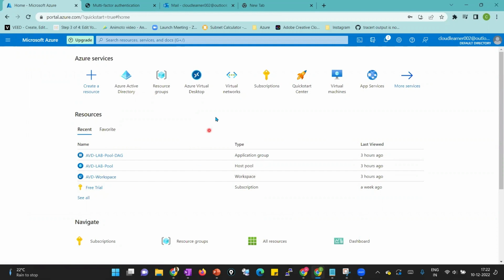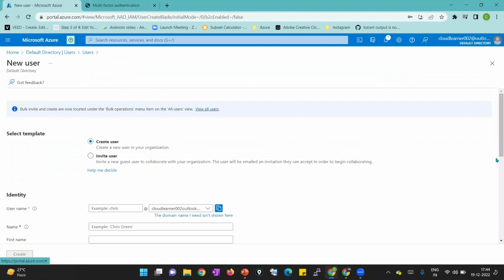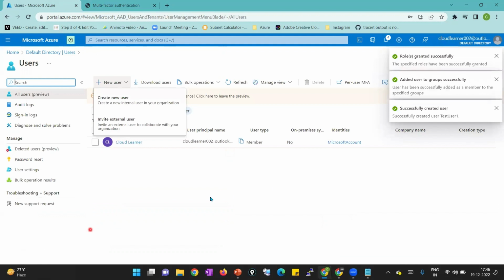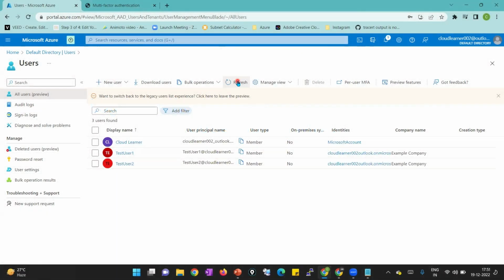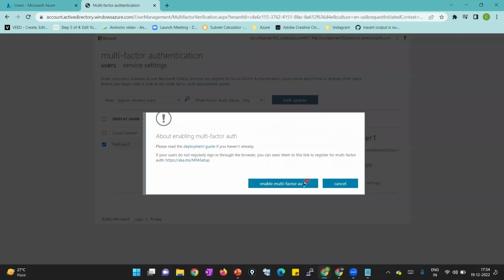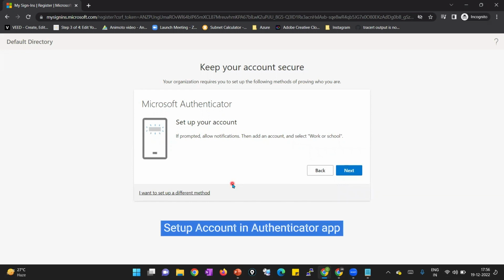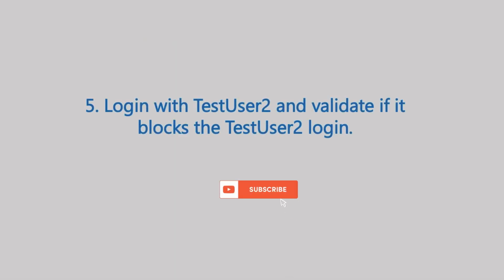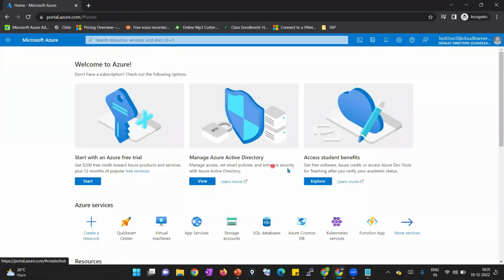Azure MFA | Hands-on labs for Azure Multi-factor Authentication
Hi Everyone,

We explained how to enable and disable MFA for Azure AD users.

Hands-on-lab for Multi-Factor Authentication
1. MFA Portal Overview
2. Create a New AD User as below
   TestUser1 (Block Sign-in = No)
   TestUser2 (Block Sign-in = Yes)
3. Log in to the Azure portal with TestUser1 without enabling MFA.
4. Enable MFA for TestUser1 and log-in to the Azure portal.
5. Login with TestUser2 and validate if it blocks the TestUser2 login.
6. Edit the TestUser2 Settings to allow sign-in and login to the portal again.

 I am glad that you are viewing our channel, Please watch the videos and support the channel, Also please comment if you are looking for any videos on the technologies like Azure/M365, yes this is the place where you can learn everything about that technology even if you are not having experience in IT.

Thanks
Cloudlearnerpro